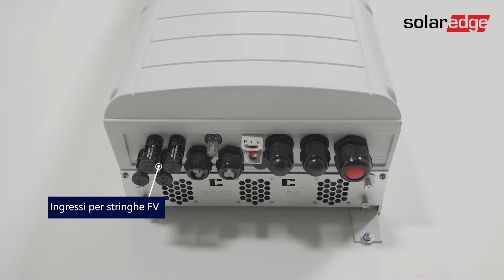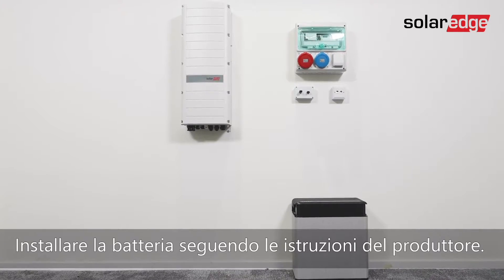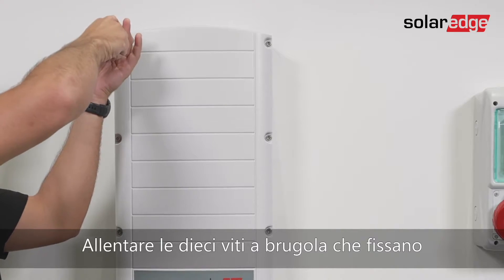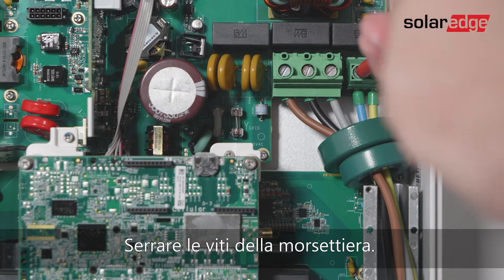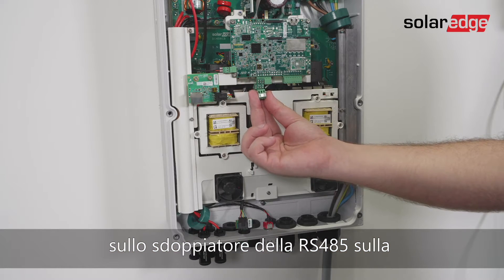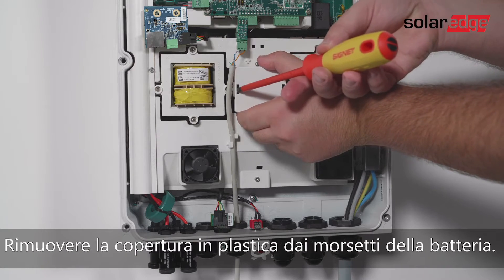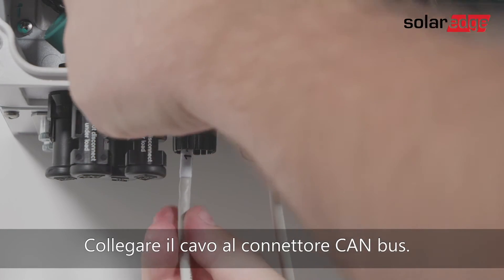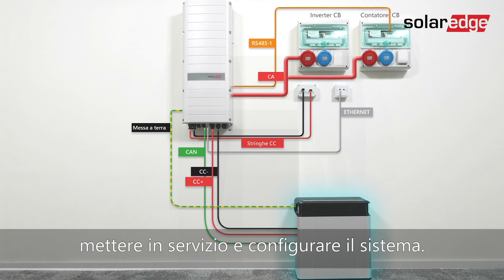Installazione dell'inverter trifase StorEdge | Italia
Installa facilmente i nostri prodotti.
In questo video vedrai il cablaggio dell'inverter StorEdge trifase, prima della configurazione e messa in servizio.